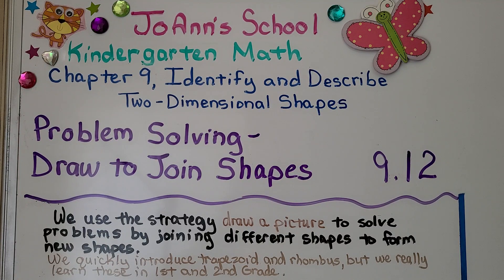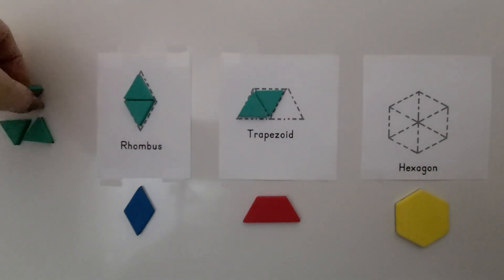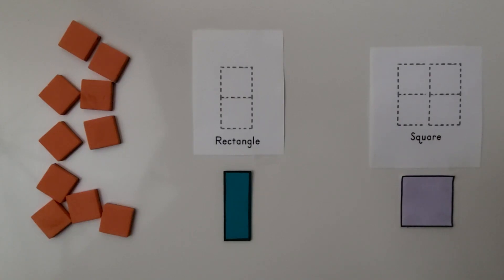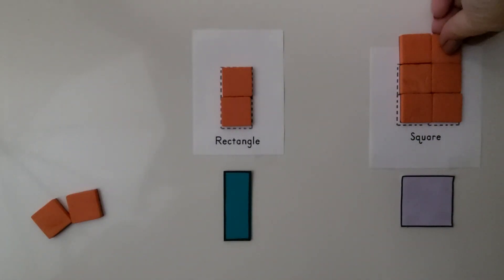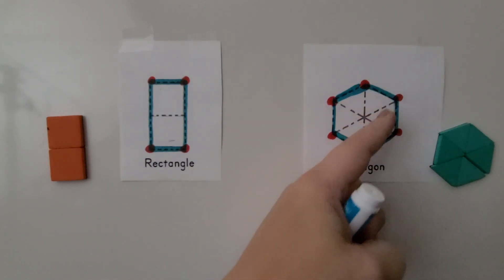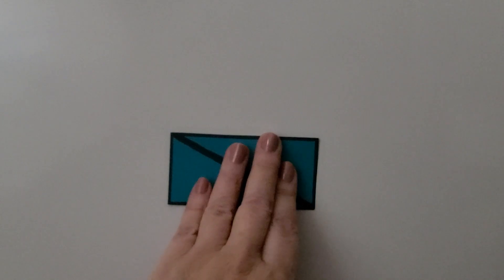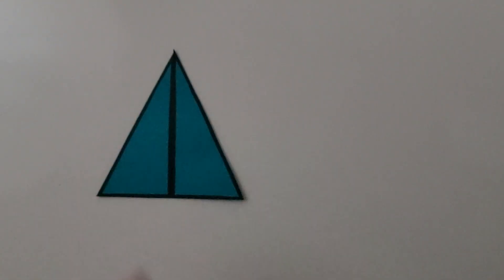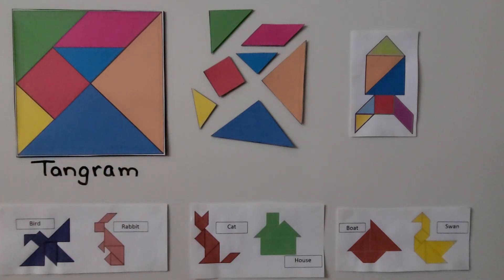Kindergarten Math 9.12, Problem Solving, Draw to Join Shapes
We use the strategy "draw a picture" to solve problems by joining different shapes to form new shapes. We quickly introduce trapezoid and rhombus, but we really learn these in 1st and 2nd grade. We see how two triangles make a rhombus, 3 triangles make a trapezoid, and 6 triangles make a hexagon. We see how 2 squares can make a rectangle, and 4 squares can make a larger square. We trace around the outside of our 2 squares to see how a rectangle has four sides and four square vertices. We trace around the 6 triangles that we put together to see a hexagon has 6 sides and 6 vertices. We introduce a Tangram puzzle and show how we can make objects by rearranging the 7 tan pieces.

Rumble